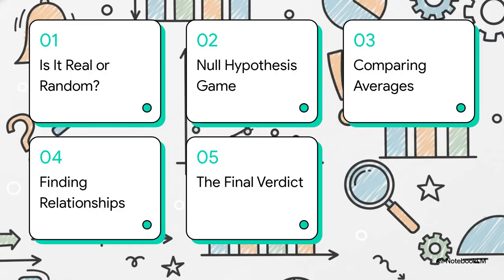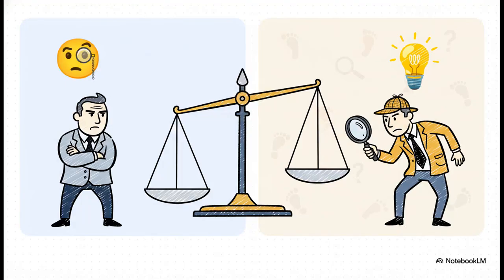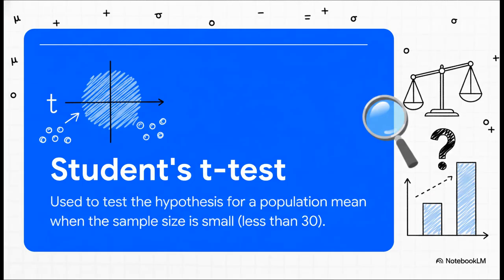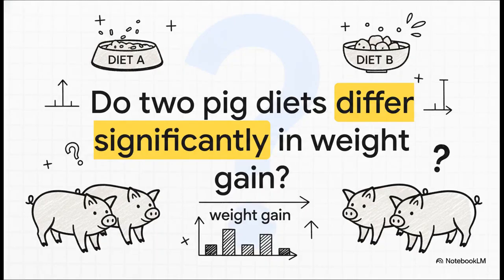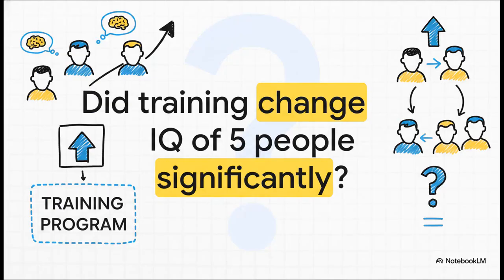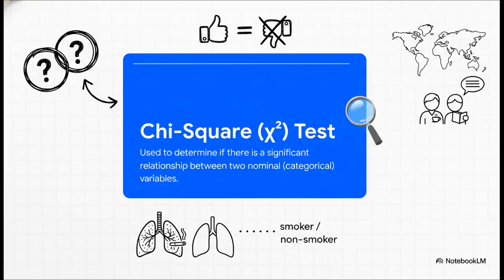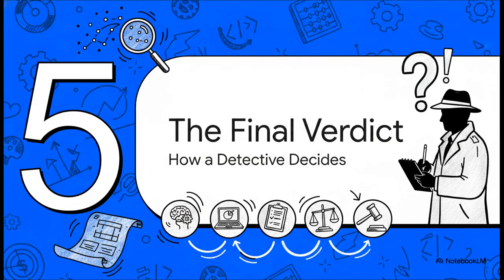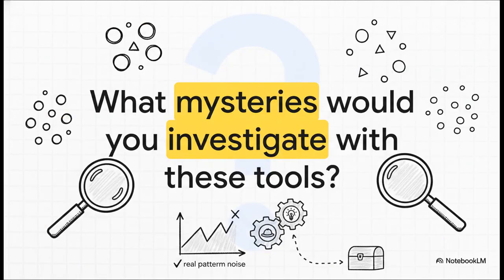Guide to Statistical Significance Tests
truggling to understand if your research results are "significant" or just a fluke? In today’s video, we break down the complex world of Statistical Significance Tests into simple, actionable steps. Whether you are a student, a data scientist, or a researcher, this guide will help you choose the right test every time.